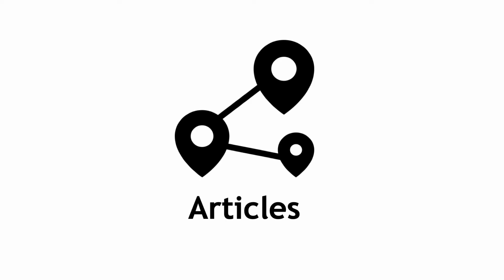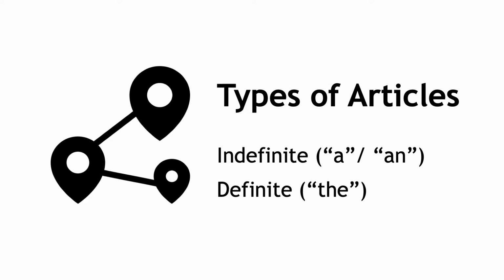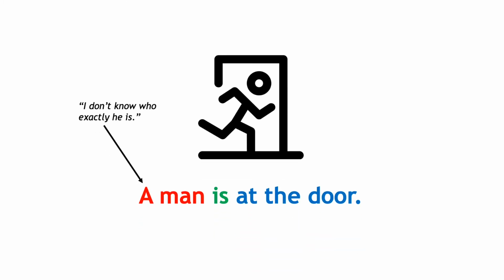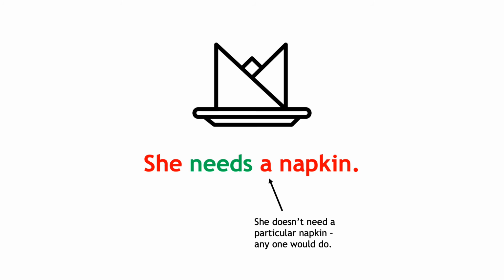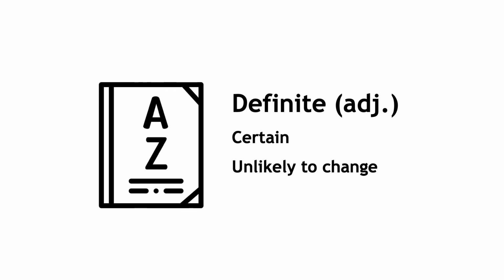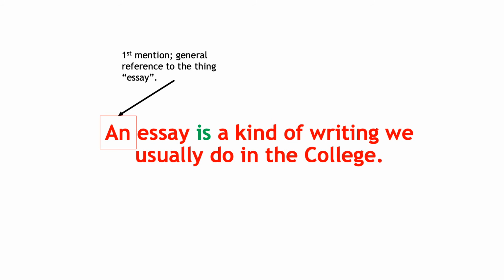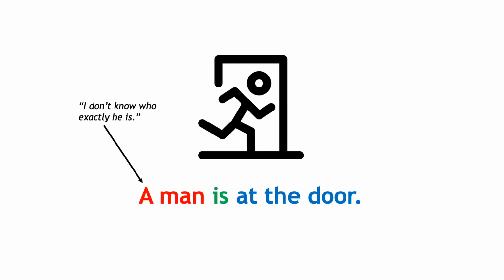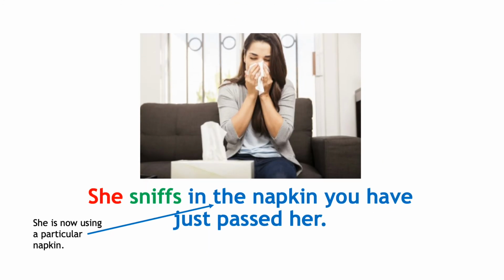Ep. 2 Introducing Articles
Welcome to Erik the Linguist!

This video goes further down below the level of a phrase, in order to examine one of its essential components: articles.

Don't think that a small part like this is trivial. It plays a great part in maintaining unity among sentences, when you talk about the same topic inside a paragraph. In this short video, I introduce the two kinds of articles, and use simple examples to explain how they are used. In the coming videos, I'll detail their specific usage with other noun phrase components.